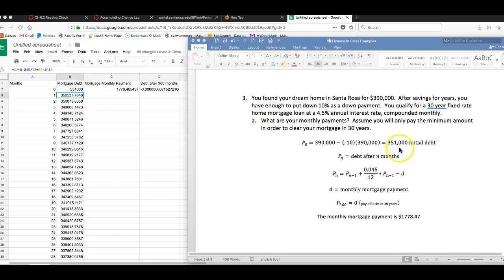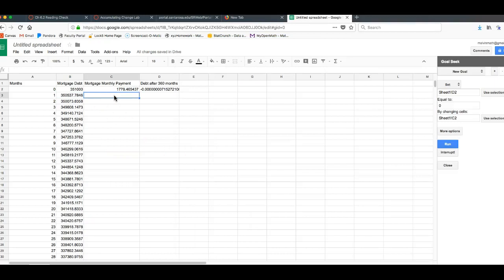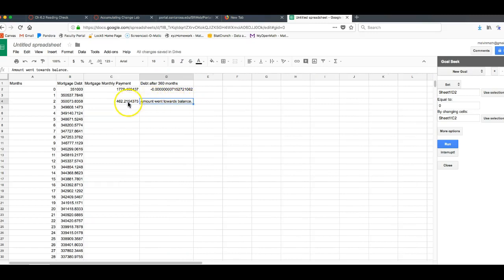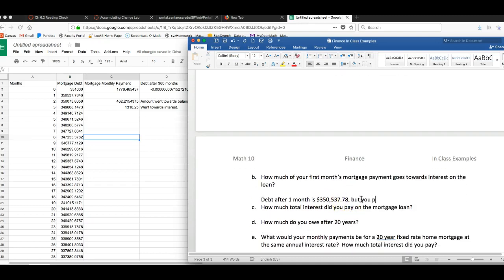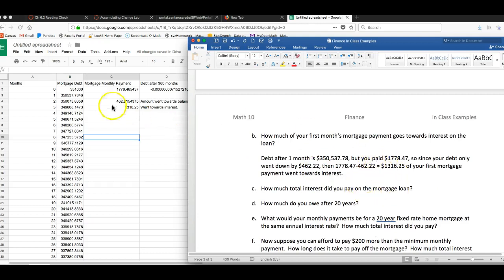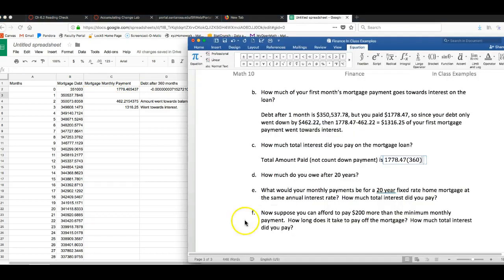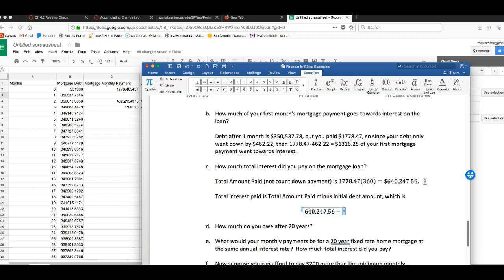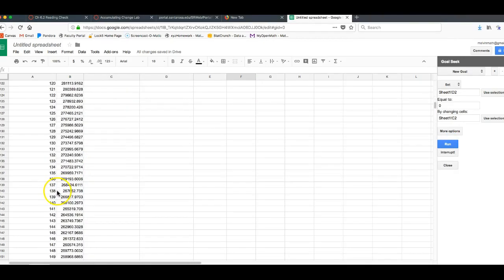Analyze Home Mortgage Payments using Google Sheets Part 2